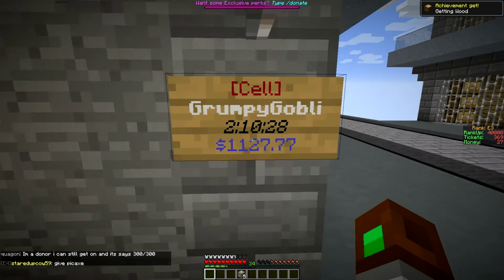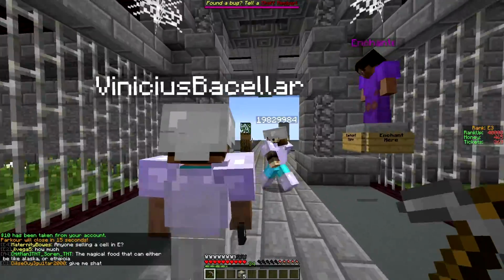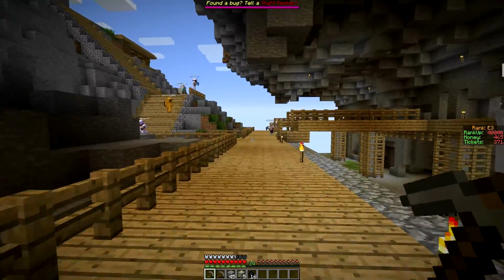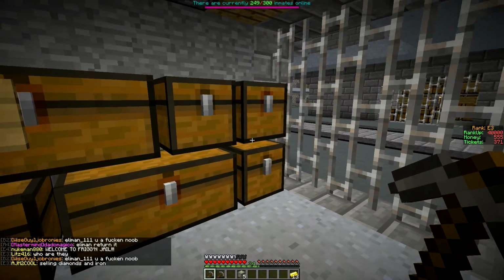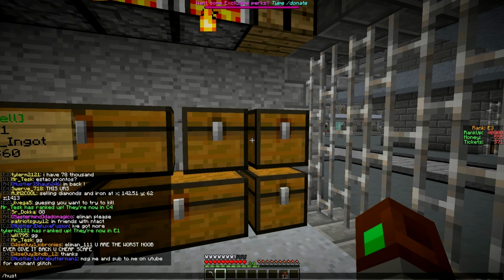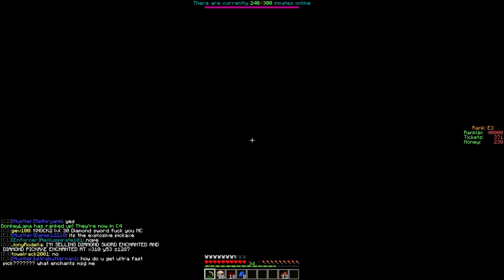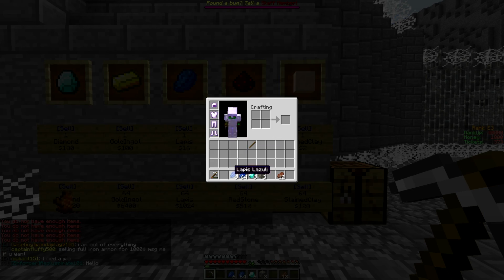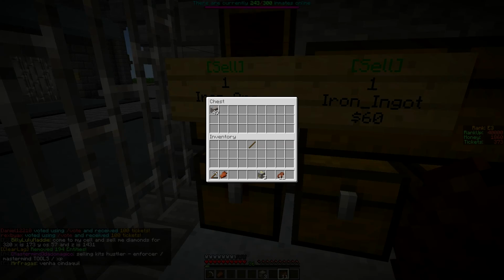GrumpyGoblin's Noob's Guide to TitantMC.net Prison - Episode 4 - Alternative Fuel Sources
In this episode, I talk about alternative fuel sources for your furnaces. Exciting!